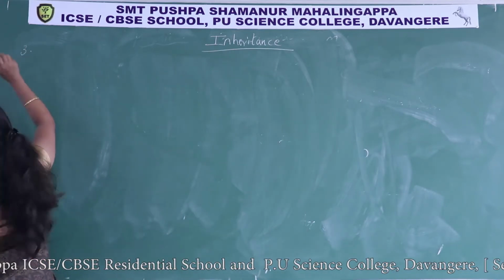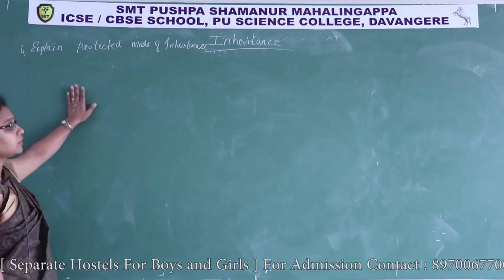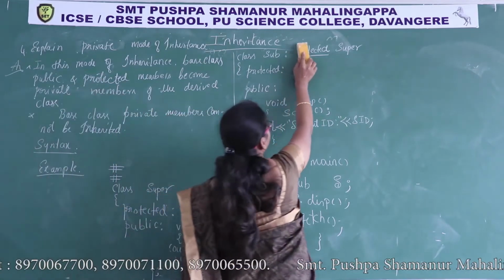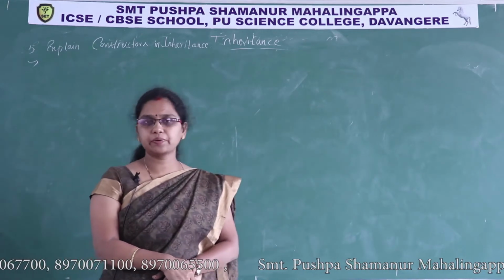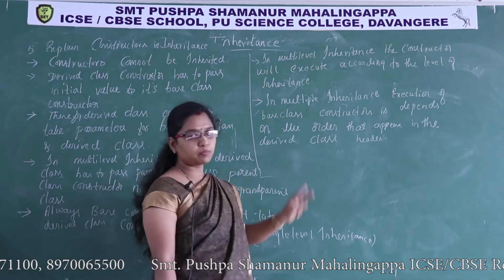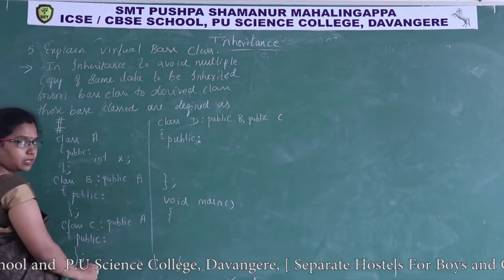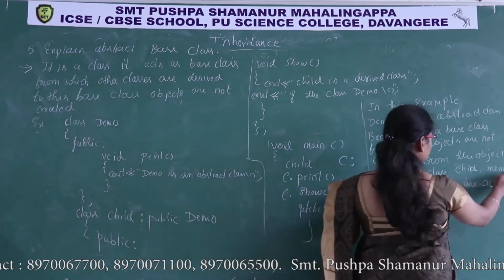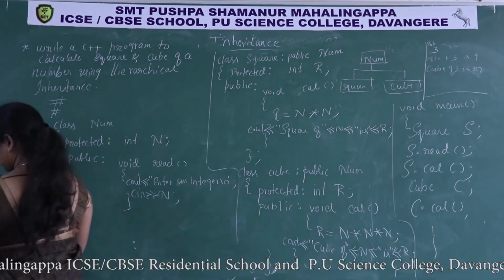Top PU Science Residential College Karnataka 25 II PUC INHERITANCE